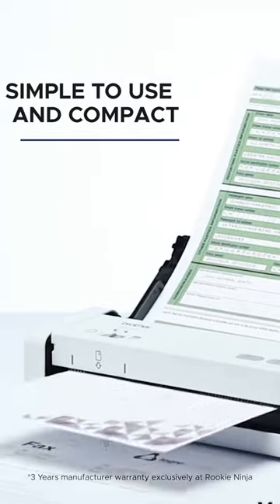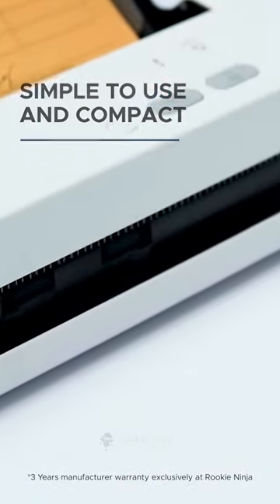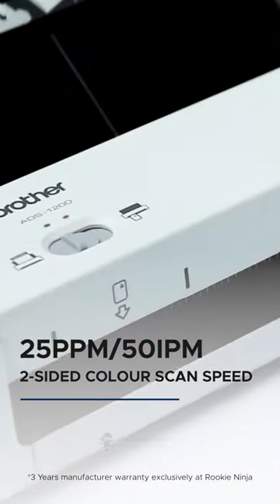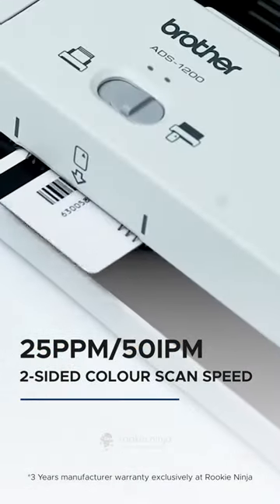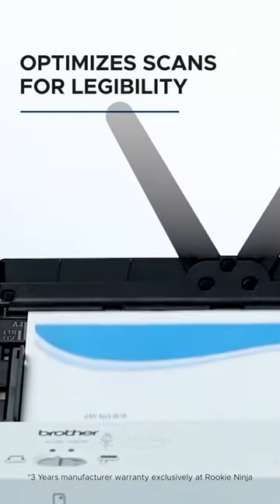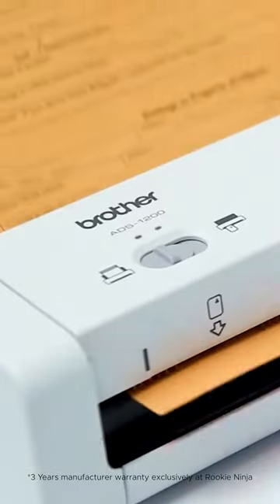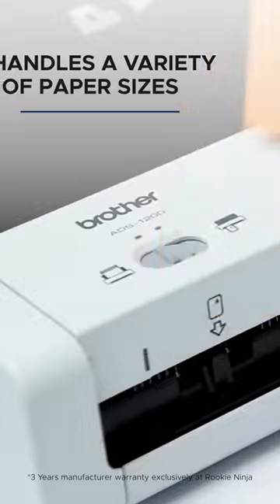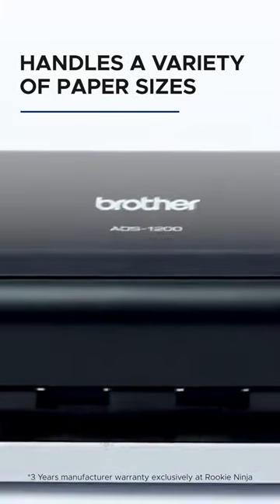Brother ADS 1200| ROOKIE NINJA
Explore Brother ADS 1200 small but compact document scanner!

Make everyday document scanning simple with this portable document scanner to scan all your documents when you need them. It is completely designed with flexibility and can scan up to 25ppm/50ipm.

Scan everyday documents easily and more efficiently with Brother ADS 1200 Document scanner!